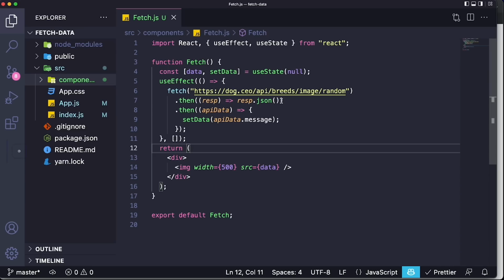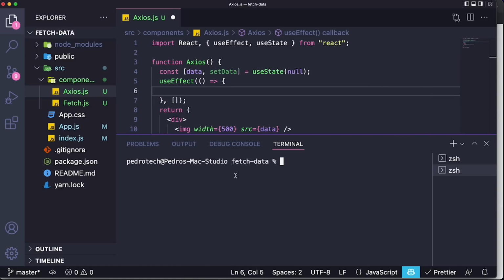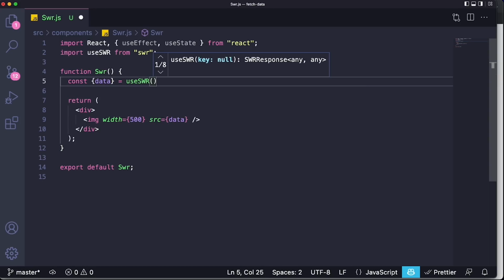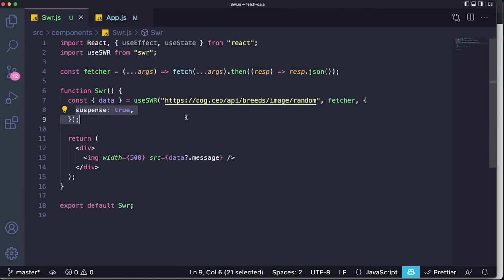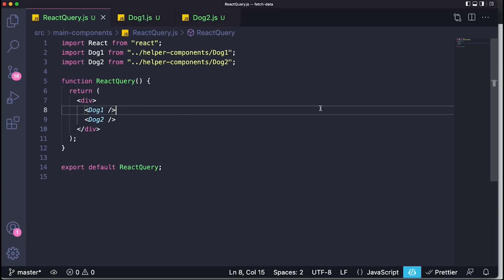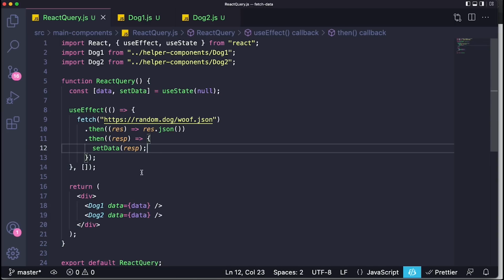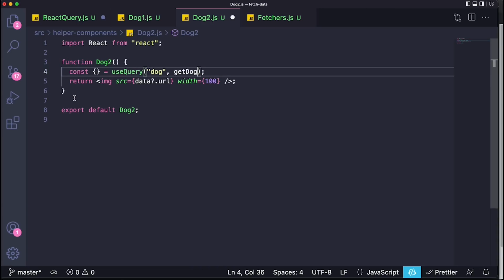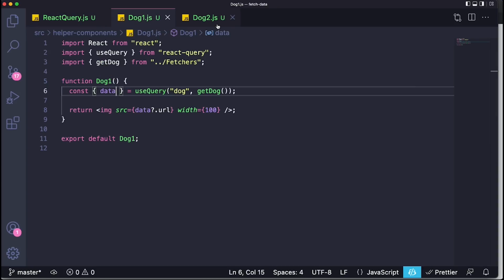4 Ways To Fetch Data in React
In this video I will go over 4 ways you can fetch data in react from most basic to more advanced. I will also introduce the topic of best practices while fetching data.

* React Fetch Data*

00:00 | Intro
00:52 | Fetch API
03:43 | Axios
06:27 | useSWR
14:30 | React Query Library